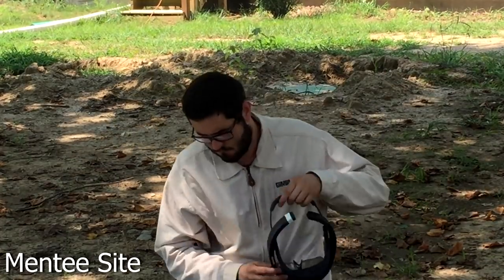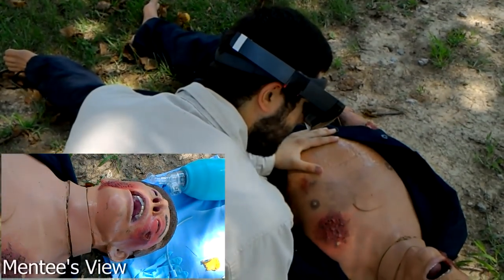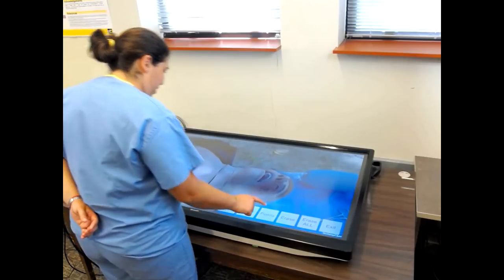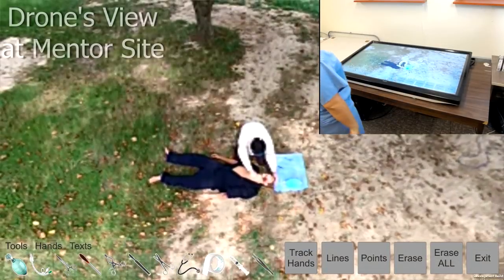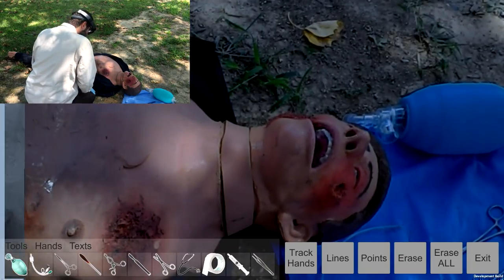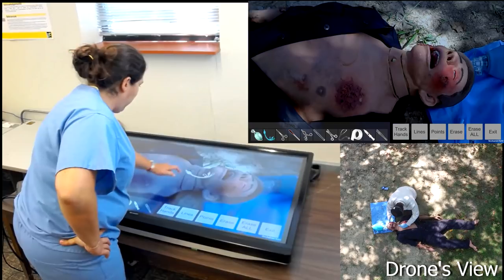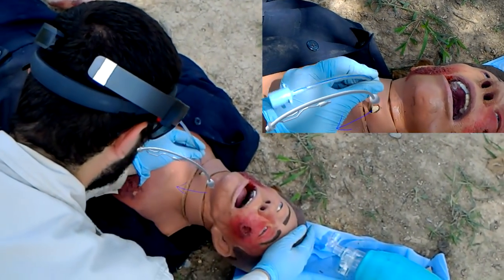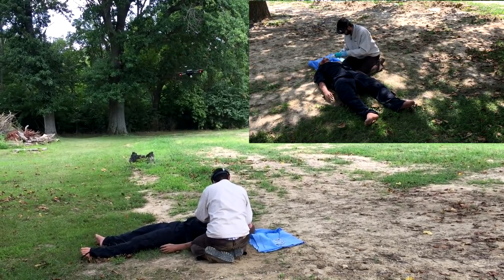STAR Outdoors Video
Overview of the most recent advances of the System for Telementoring with Augmented Reality (STAR).

Principal Investigator:

Purdue University, West Lafayette, IN

This work is supported by the Office of the Assistant Secretary of Defense for Health Affairs under Award No. W81XWH-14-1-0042. Opinions, interpretations, conclusions and recommendations are those of the author and are not necessarily endorsed by the funders.